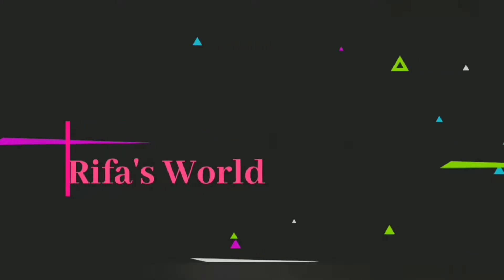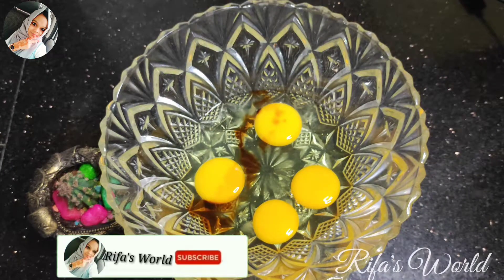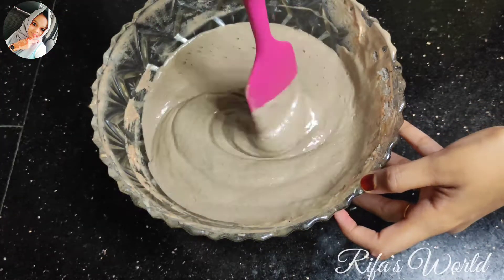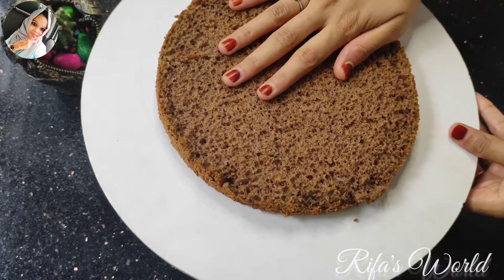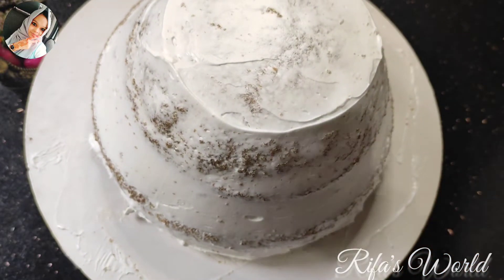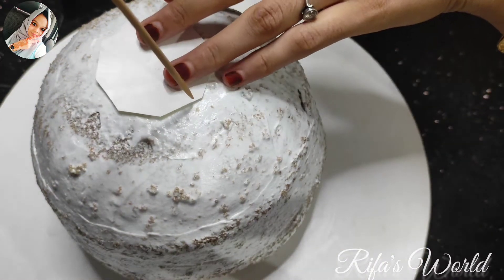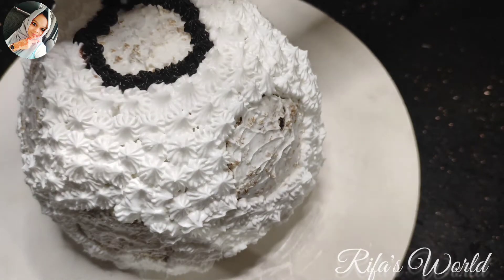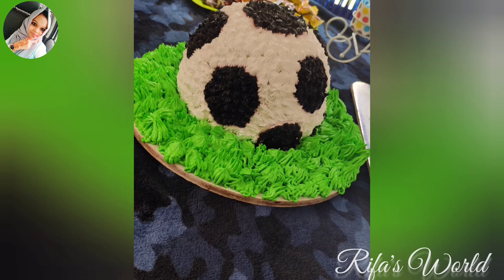Foot Ball Cake In Malayalam...... Boy's Birthday Theme Cake 🥳 {Rifa's World} Video 20 .....June 2021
Hy All.

Hw are uh.

1️⃣ Number Cake in Malayalam